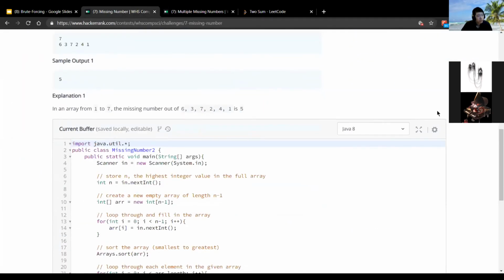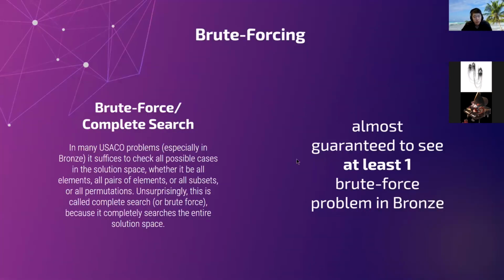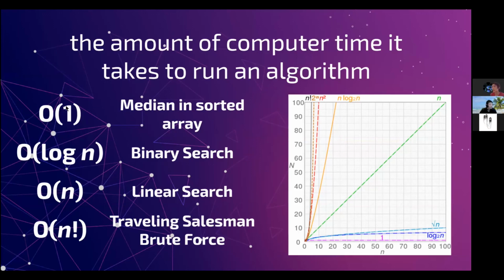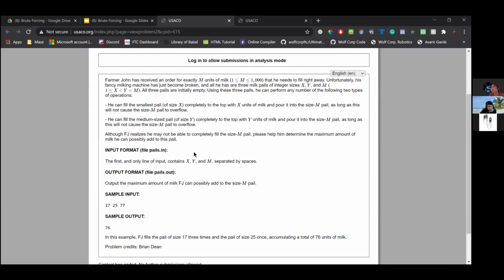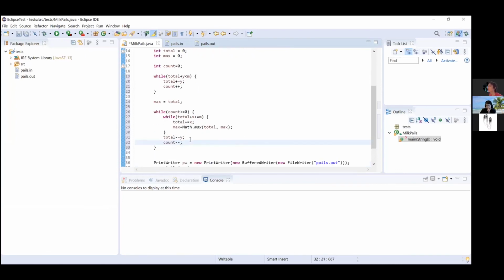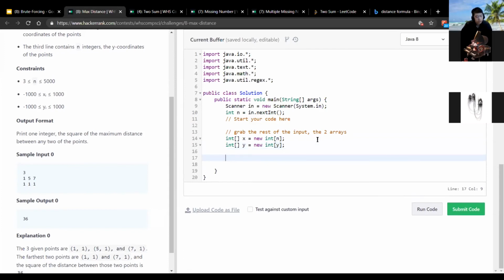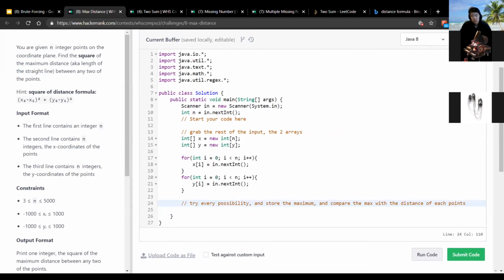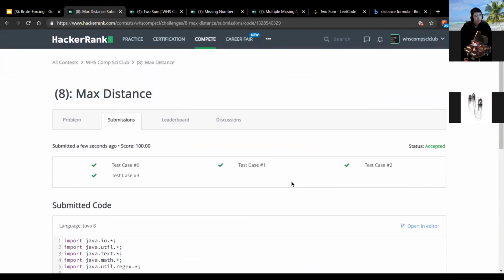(8) WHS: Brute Force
Hello and welcome to WHS Computer Science Club! This was our 8th Official Meeting. We gave a brief overview of Brute Forcing in Java, including it's application in the USACO.

0:00 Introduction
0:52 Missing Number Review
5:42 What is Brute Forcing?
10:02 Time Complexity
14:42 Milk Pails USACO Example
21:22 Max Distance Problem